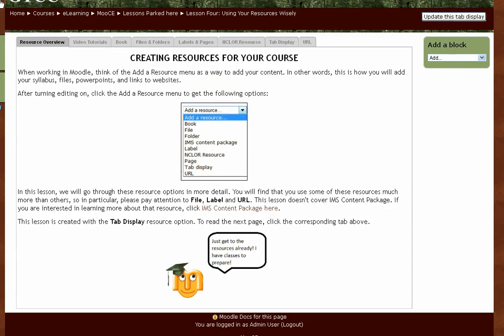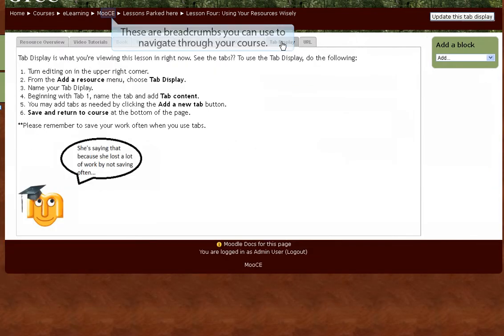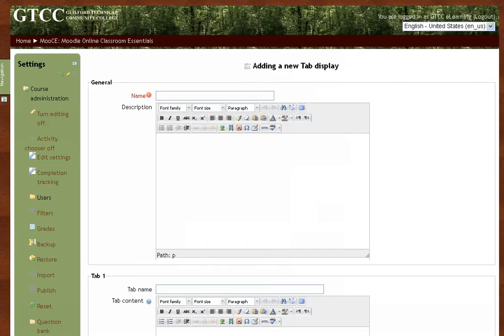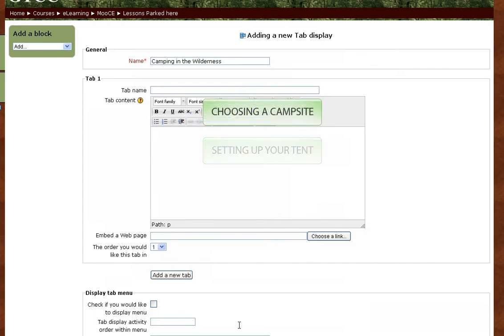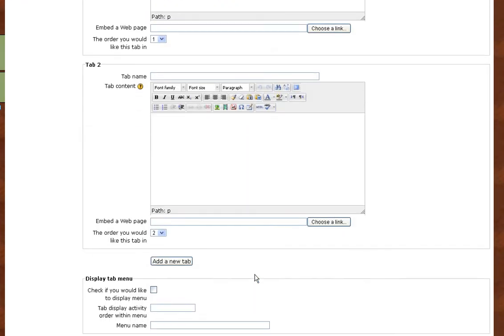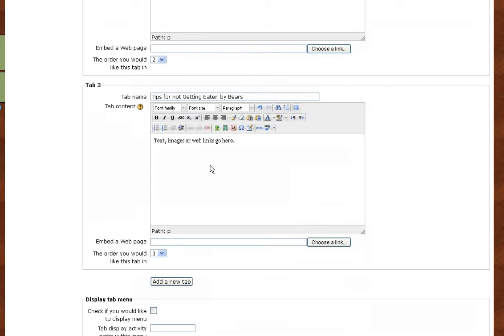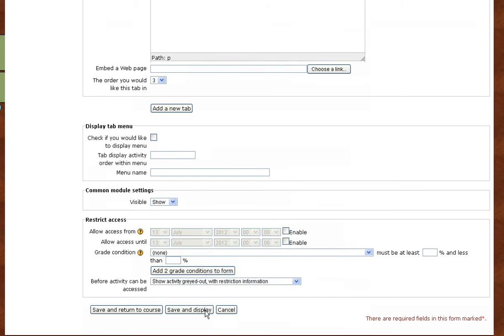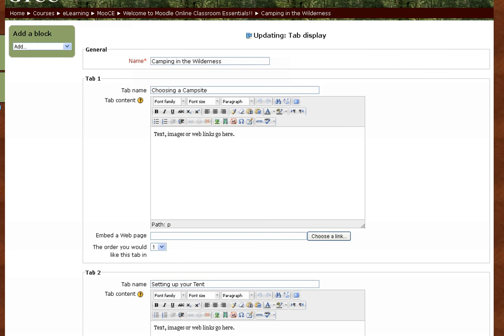2.4 Tab Display Tutorial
This demonstrates how to build and use the Tab Display in Moodle 2.4.